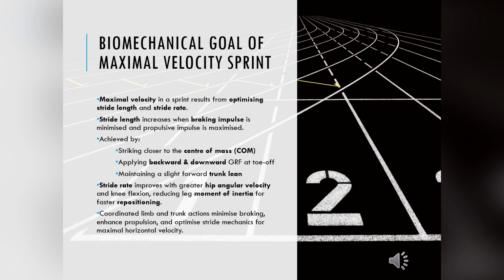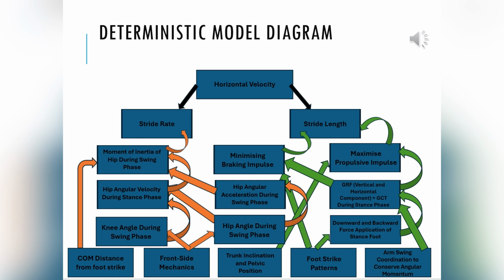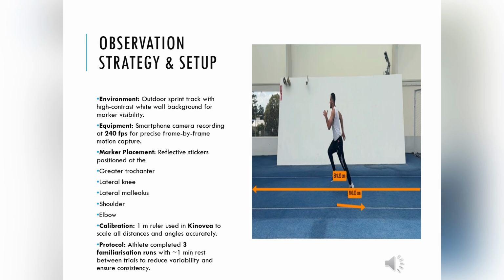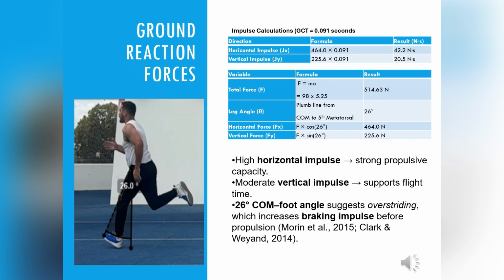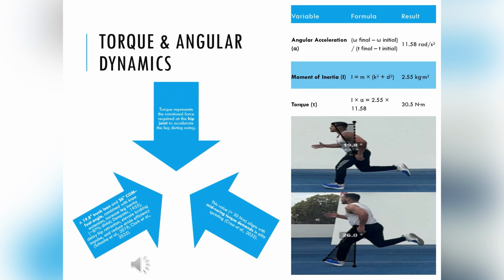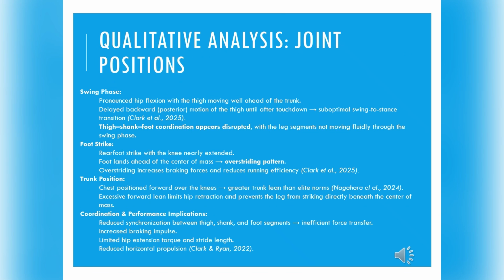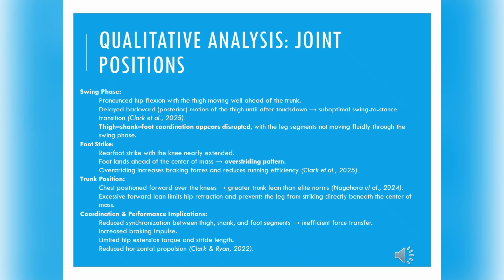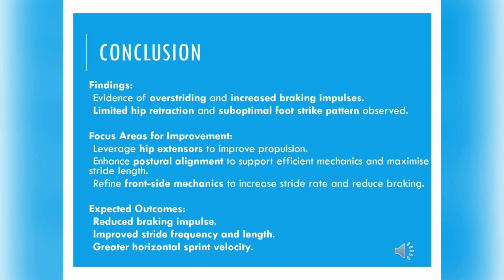Tamas Davis - XNB272 Biomechanical Analysis of Maximal Velocity Sprint